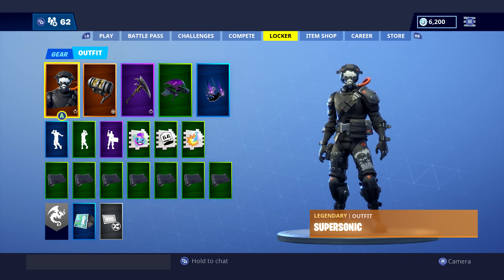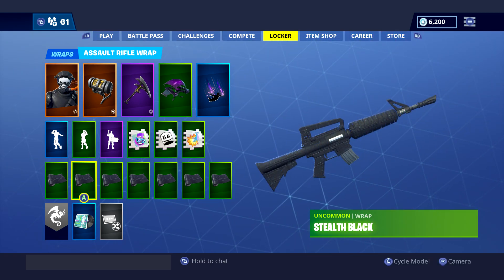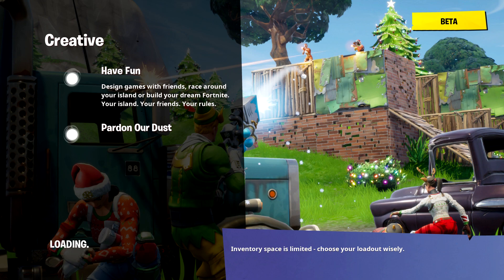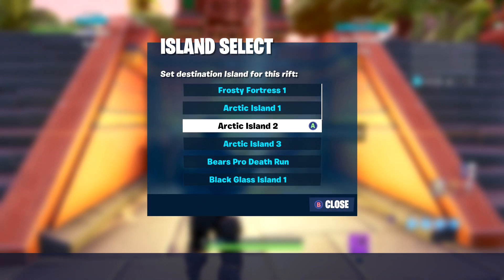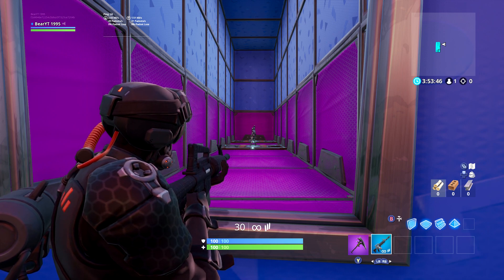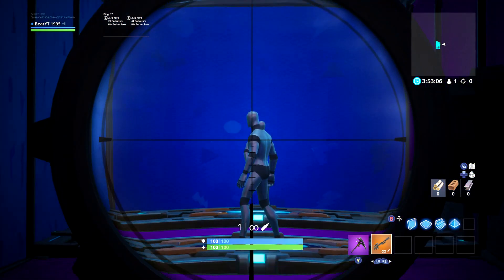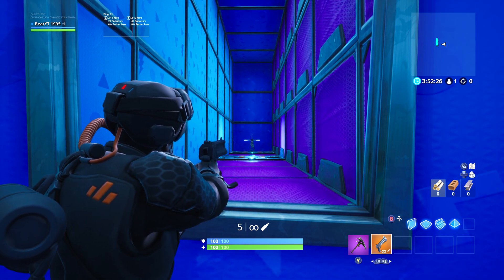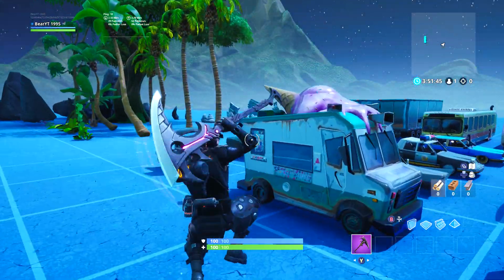The *NEW* Super Sonic Outfit & Stealth Black Camo Wrap! Cop or Drop?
► Support me in the Fortnite Item Store - KING-BEARDO95YT

:) I Make Daily Gaming Videos, Giveaways, Daily Fortnite Item Store And Much More! And I have A Load Of Fun Doing It.

Before Anyone Else Says It, Welcome To The Bears Army. You Are A True Trooper Of Mine!

► Fan Mail - Bear
• 33 Clifton Road, Greater Manchester, Wigan, WN4 0AZ

- Bear

Video uploaded & owned by Bear